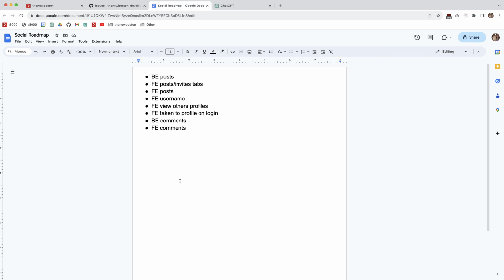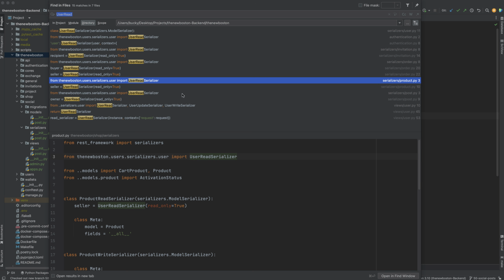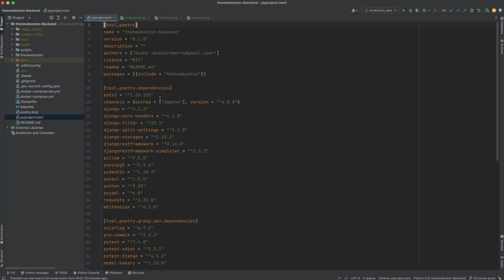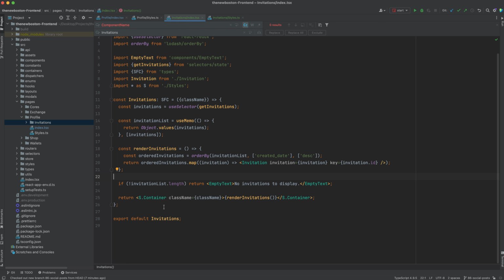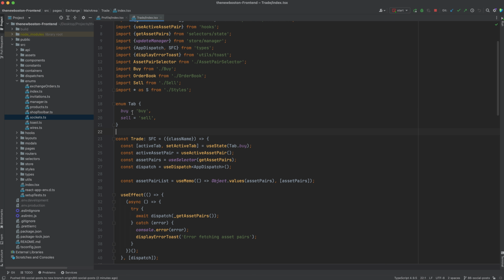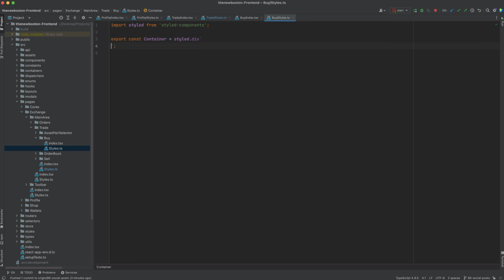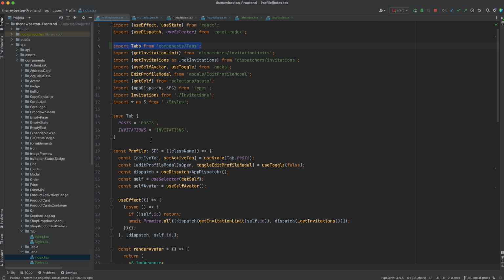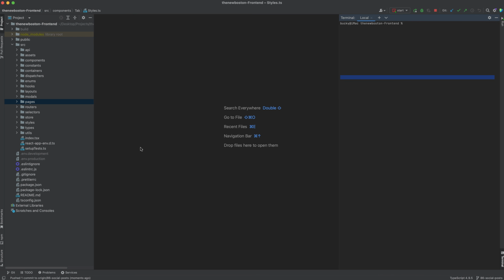Creating a Social Network with ChatGPT